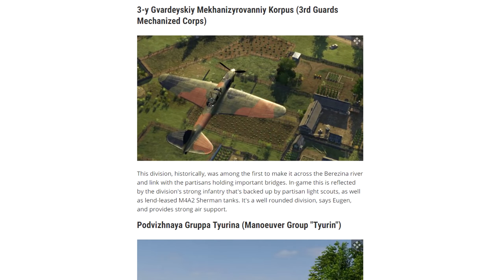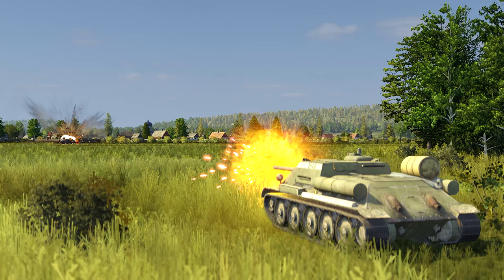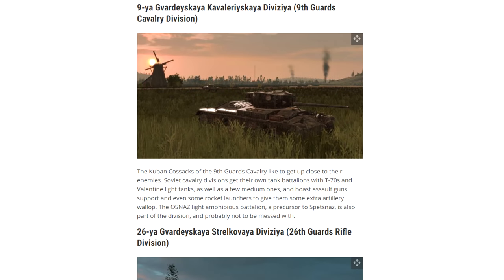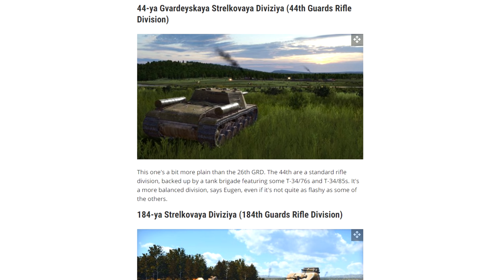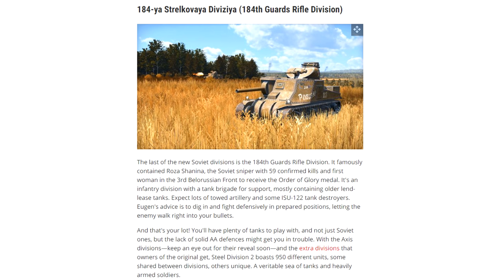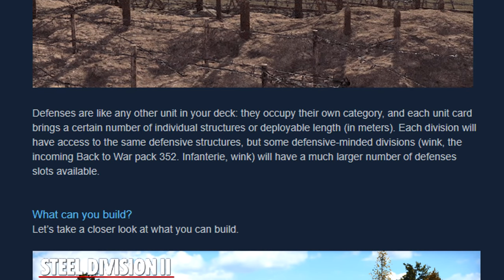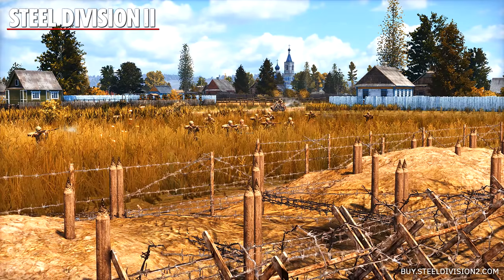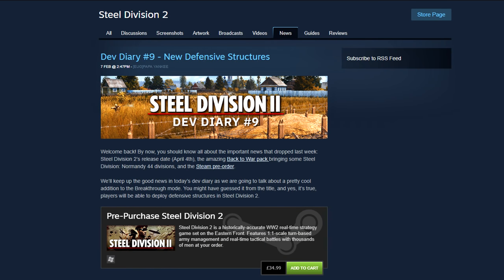Steel Division 2 - New Soviet Divisions and Defensive Structures!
Check out Steel Division 2!

In this video I wanted to take a look and give my opinions on the new Soviet divisions announced by PC Gamer. I also wanted to have a look at the 9th development blog which showcases defensive structures.